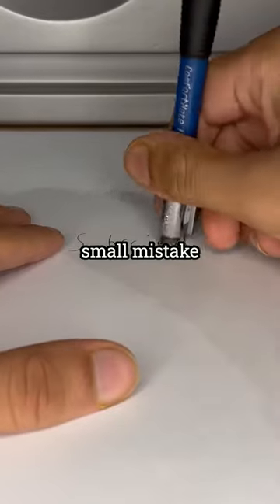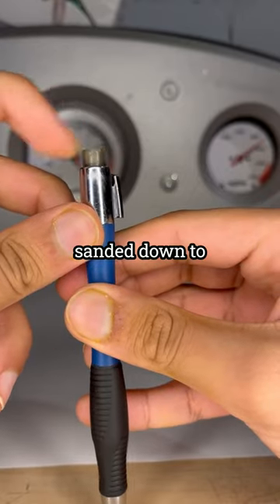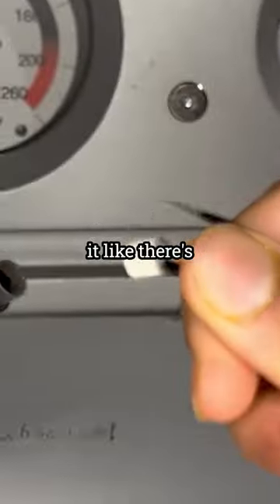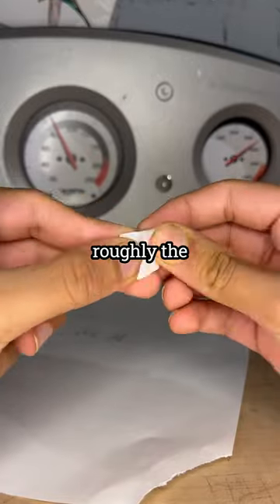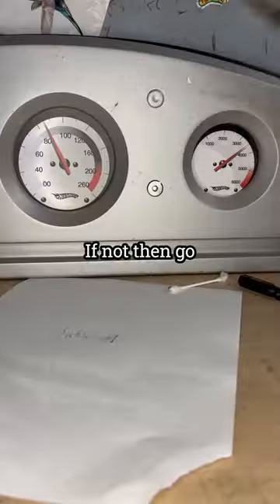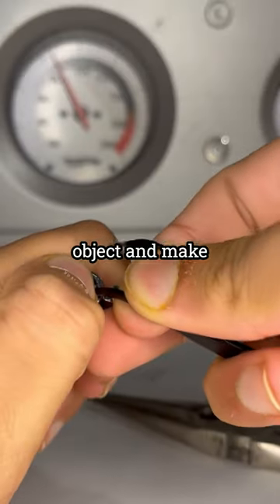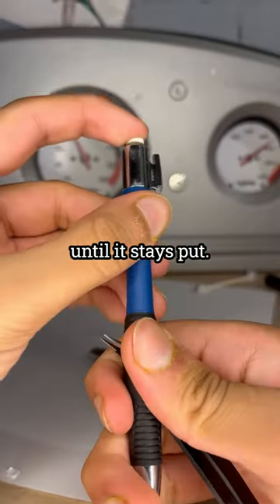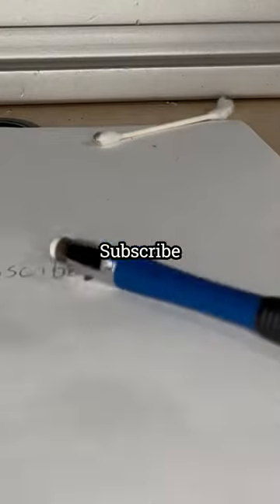How to Fix A Flat Eraser On Your Pencil!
This also works in the middle of a test! Just make sure you don't remove anything important :)